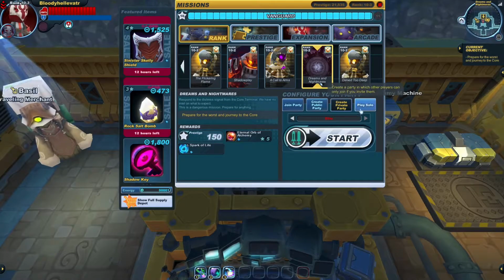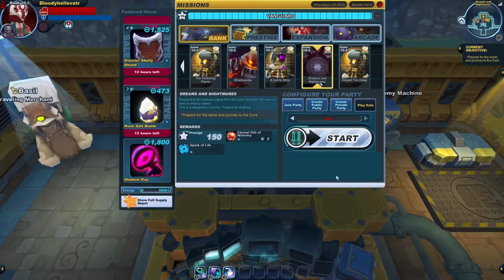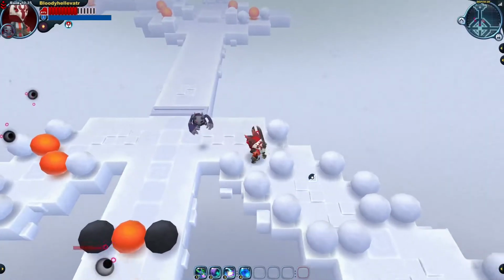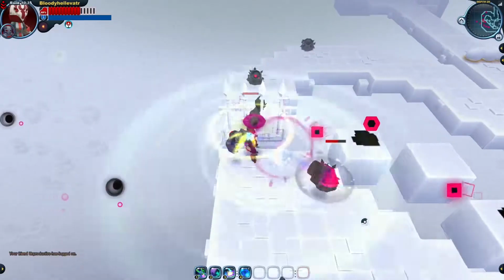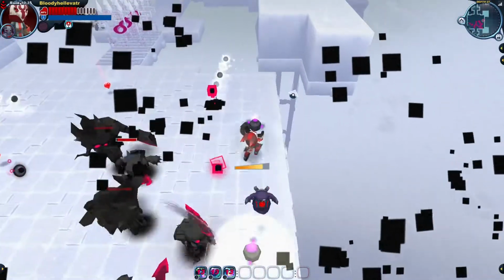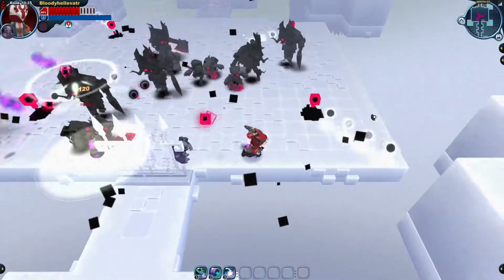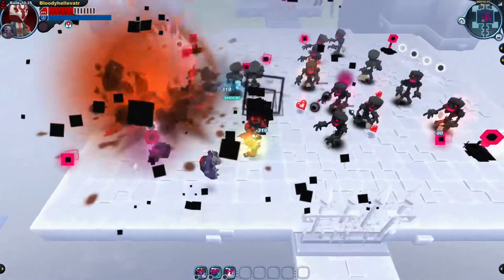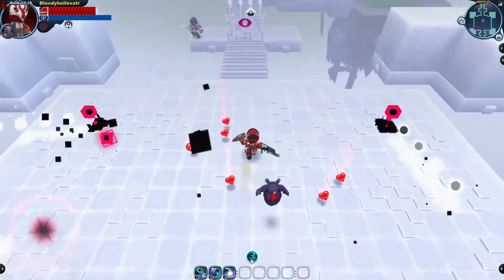Revisiting Spiral Knights: Surviving Dreams and Nightmares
This video was requested to help a friend out on the Rank Mission: Dreams and Nightmares. It can be a tough mission for first-timers but It's a good place to farm Radiant Heat Crystals to heat up your equipment.